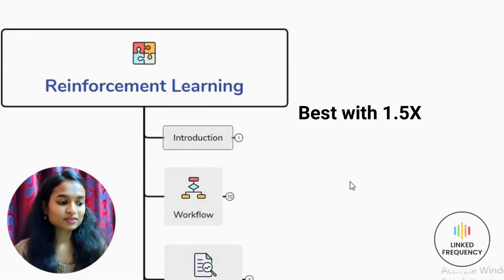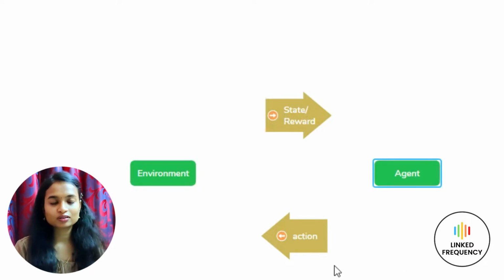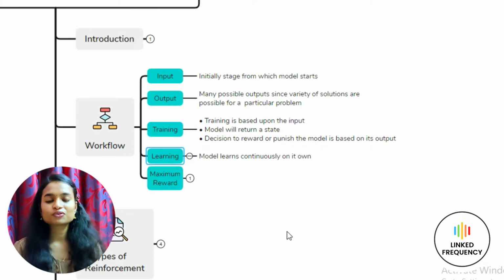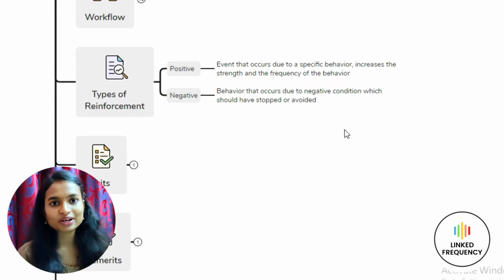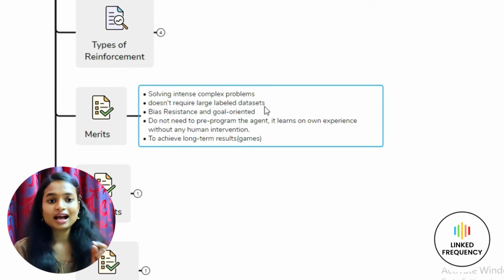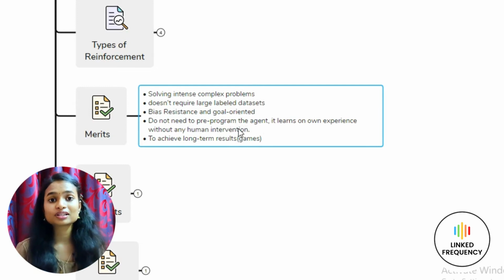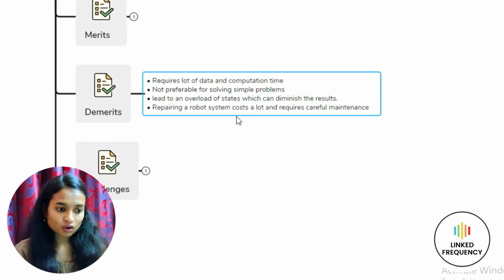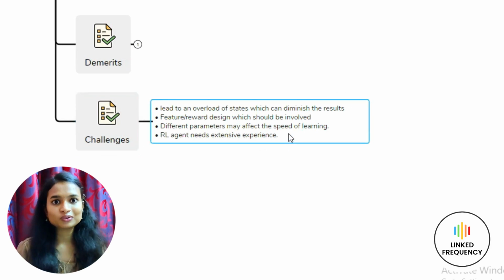Reinforcement learning | Merits, Demerits & Challenges E08 | Aishwarya Pattar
There are numerous instances of advancements in technology and innovation. No doubt this was significantly possible due to the concept of Artificial intelligence. The fundamental foundation of this was laid in 1956 in a conference. Now we are considering making machines to learn from observing the environment on its own.

Reinforcement learning is kind of a feedback based machine learning technique. The AI agent learns from the environment and takes actions. For the specific action, it receives a reward. Then ultimately the long-term goal of the AI agent is to take feasible actions which will give maximum positive rewards. In case of every wrong decision taken by the AI agent, it gets a penalty or negative feedback. The loop of learning continues till the AI agent reaches the state of maximum rewards. There are many examples that are using the reinforcement learning approach to solve the real-world issue which is only possible due to the ability of the agent to take actions and learn from its past experiences.

Here in this session, we are focusing on the workflow/process involved in reinforcement learning. Additionally, the merits, demerits and the challenges that are most likely faced in this type of machine learning is discussed to have a better understanding of the concept watch the complete playlist of the “Artificial Intelligence for absolute beginners 2022”.